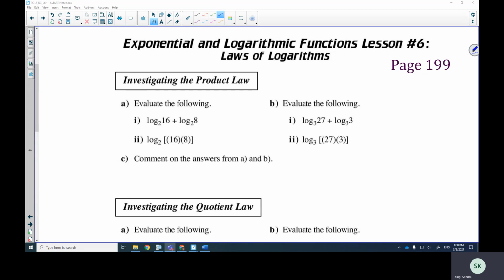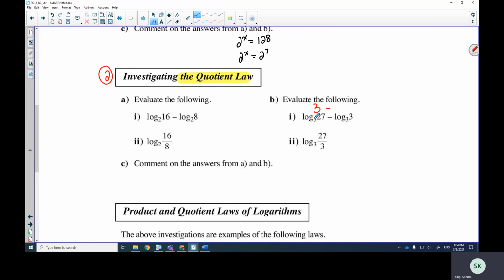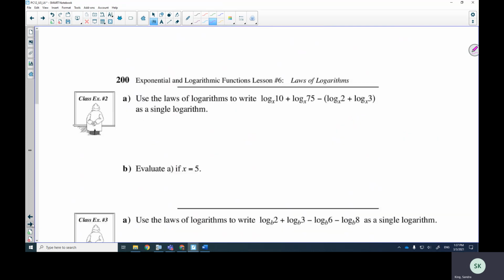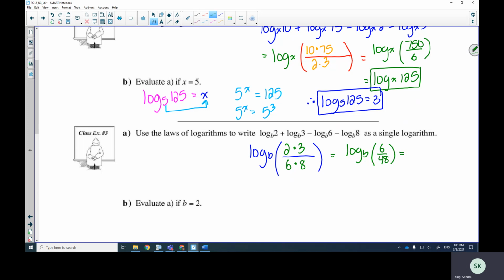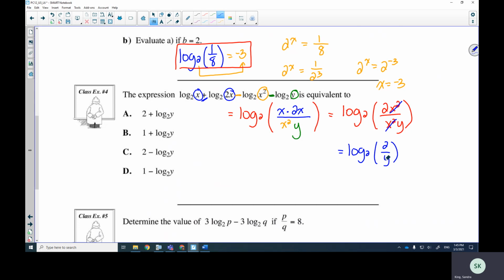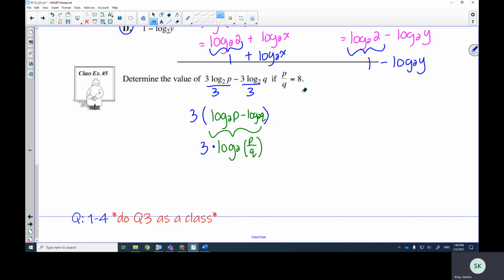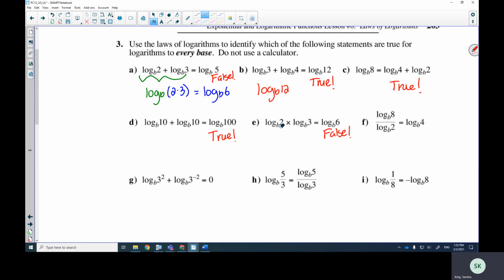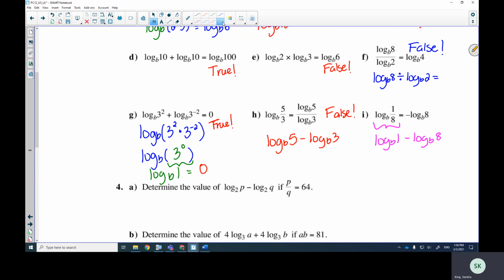Lesson 6 (Laws of Logs - Part 1)